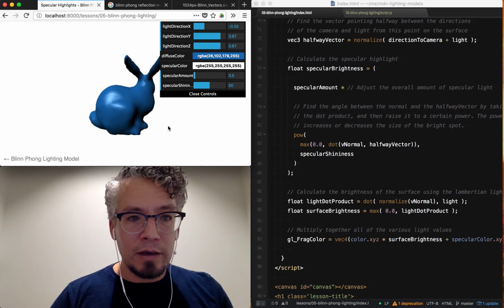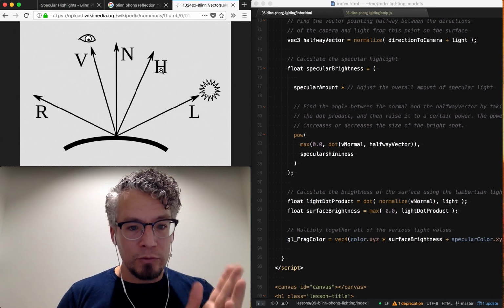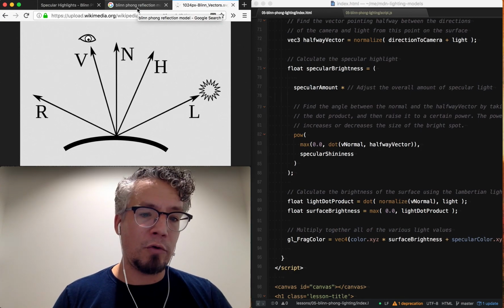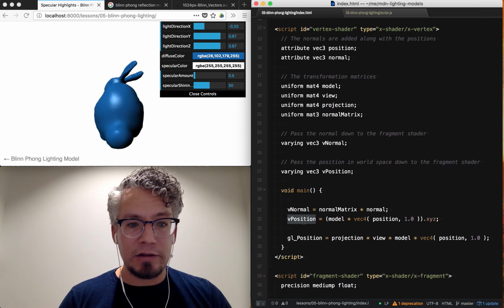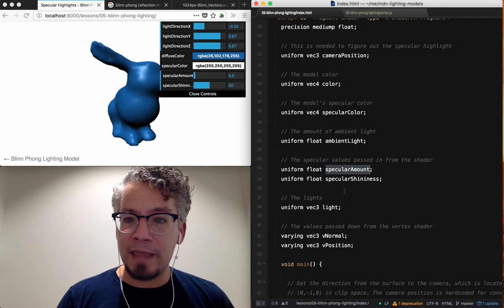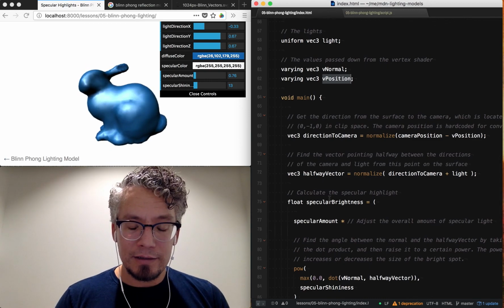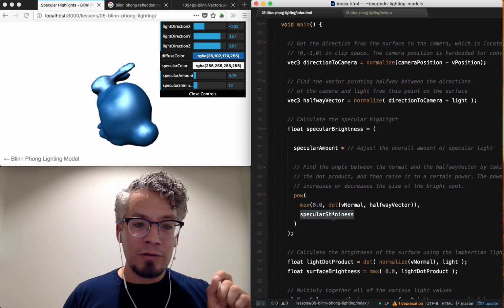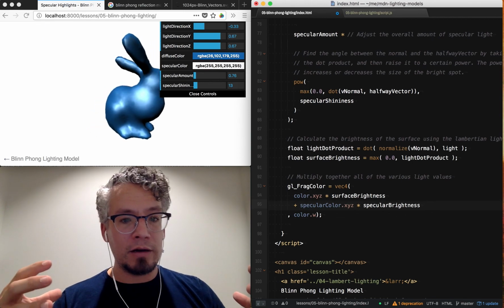WebGL Lighting (5 of 5) - Blinn Phong Intro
This series of videos explains how to implement lighting from scratch in WebGL.